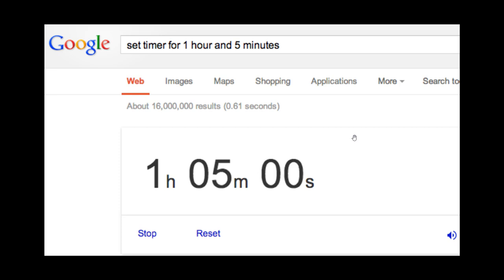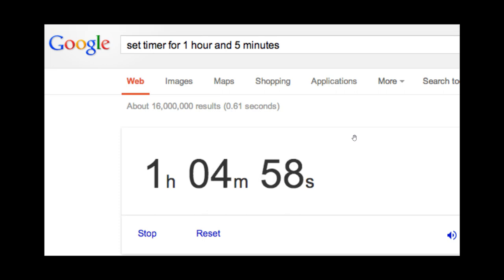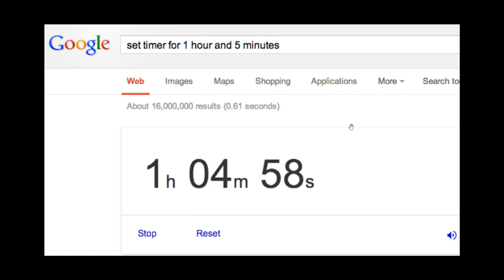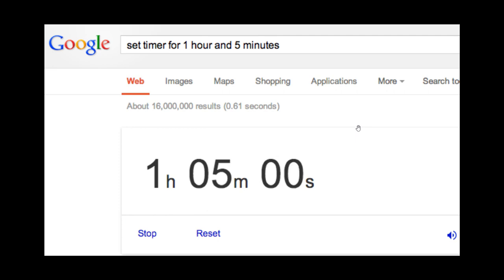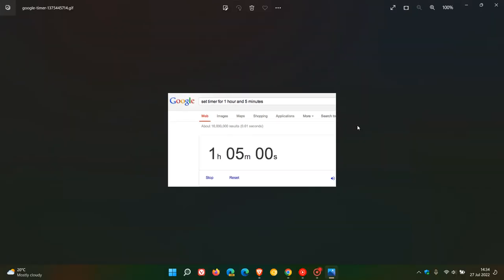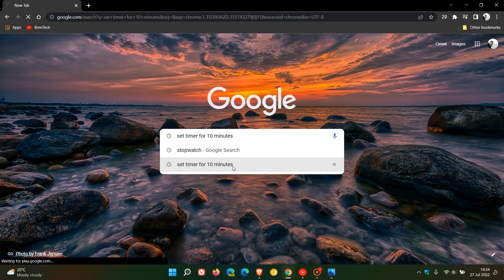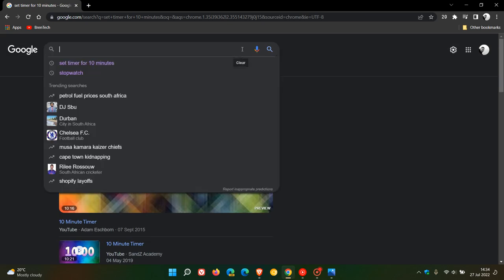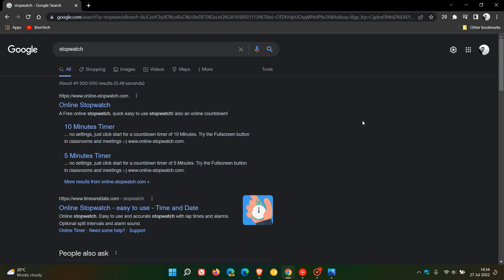Google Search Timer and Stopwatch online tools have disappeared due to a bug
According to Google a bug has temporarily broken both online search tools and they are actively working on a fix.